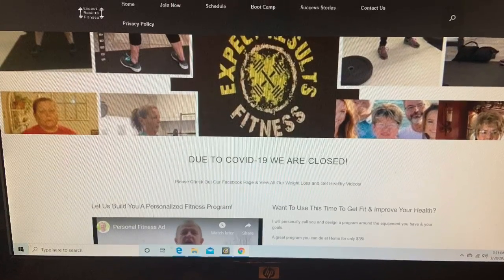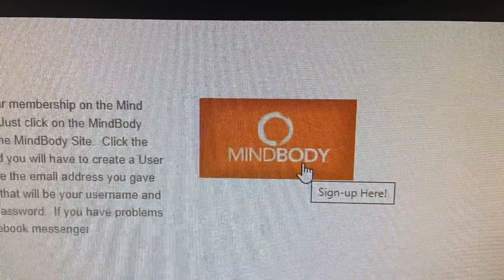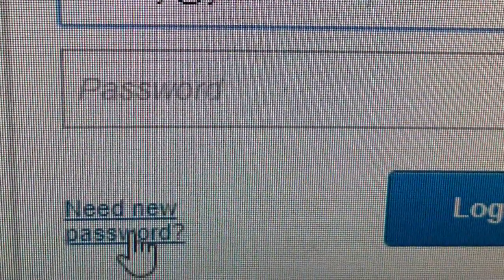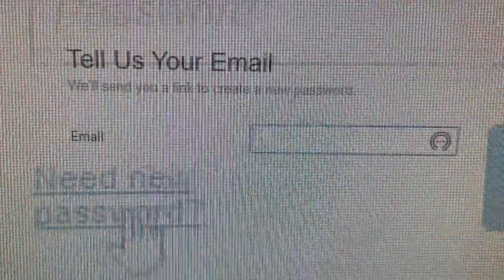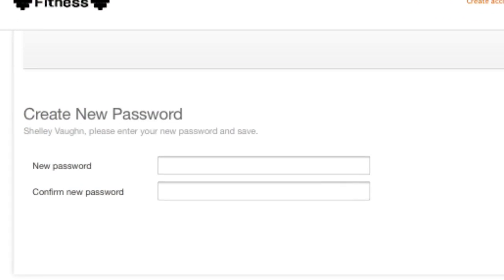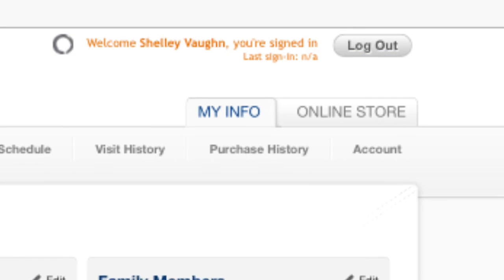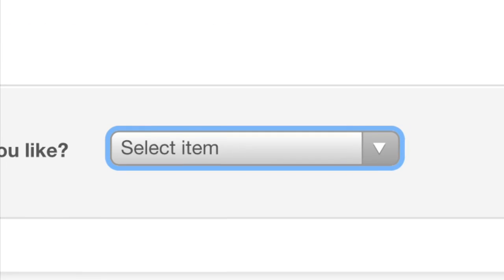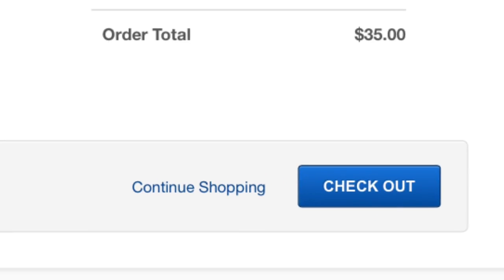How Current Members Can Pay For Boot Camp On-line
Step by step how current members can pay on line